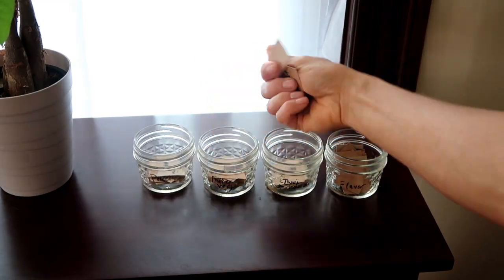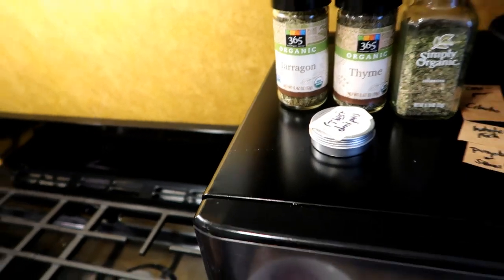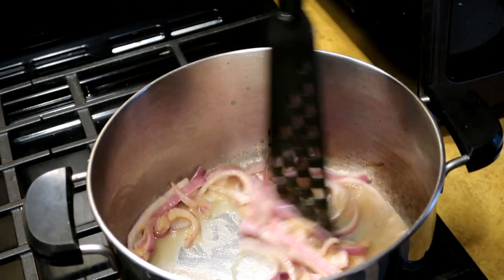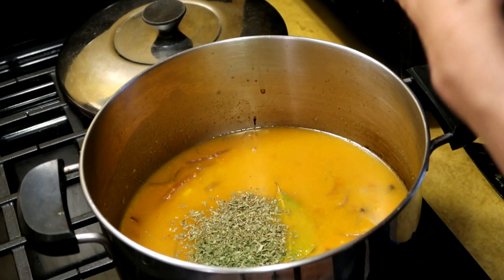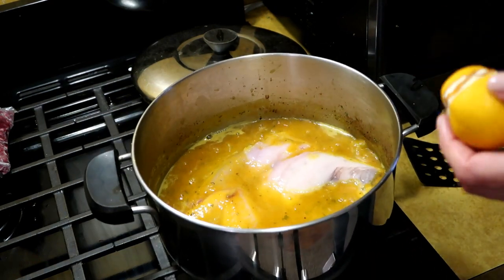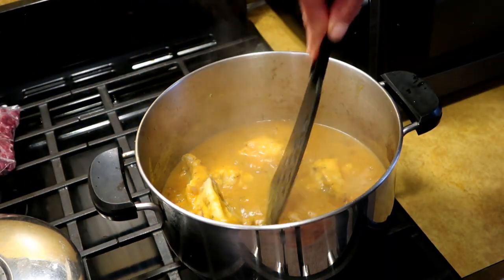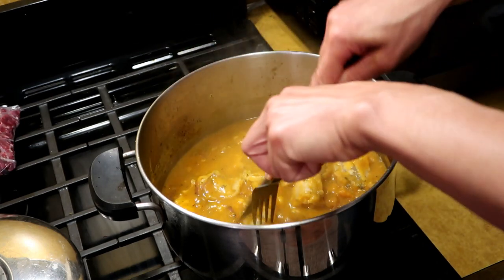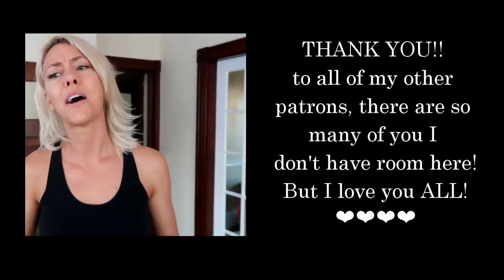AIP Fish Stew with Squash & Saffron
This came out amazing!!!  I used Monkfish but any fish will work in this.  Pumpkin can be used in place of the squash.

MORE LINKS AND INFO
Want someone else to do your AIP cooking for you?                                                                                                        Paleo On The Go offers AIP-compliant meal delivery service!

Need a little personalized help getting started, staying committed or troubleshooting on the Autoimmune Protocol?

What exactly does an AIP coach DO?  Could you benefit from working with one?

ALL OF MY AIP FAVORITES! Best prices on meats and seafood, kitchen staples, books & more

My AIP Amazon Wishlist (In case you want to send me a gift 😁)

I’m Stacey. I’m an ACE certified Health Coach and P.T. as well as a Certified AIP Coach through Dr. Sarah Ballantyne, Mickey Trescott and Angie Alt’s practitioner program.

I have reversed all symptoms of my celiac disease, leaky gut and chronic fatigue with diet and lifestyle.  I have also suffered from alopecia, anxiety and brain fog which have resolved without the use of medication.

My AIP journey included a few troubleshooting steps because of histamine issues and unique intolerances but now I feel amazing! I feel better in my 40’s than I ever have in my life!

I started AIP in November 2015 and followed the protocol  for years without a dishwasher or oven (or microwave!) and on a budget with very little spare time. (Now I finally have an oven, lol…) I truly believe that if I could do AIP under those circumstances then so can you and I want to show you how!